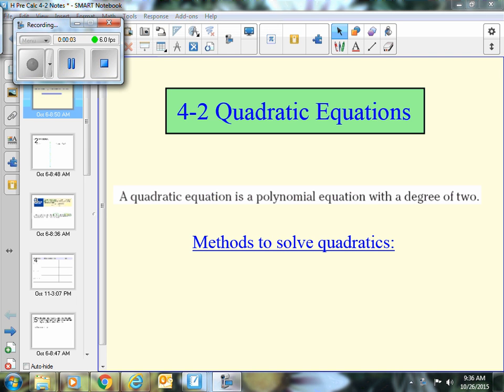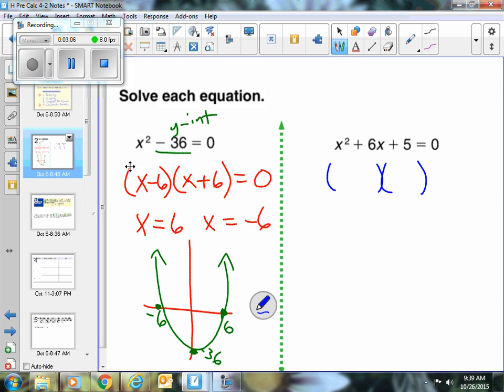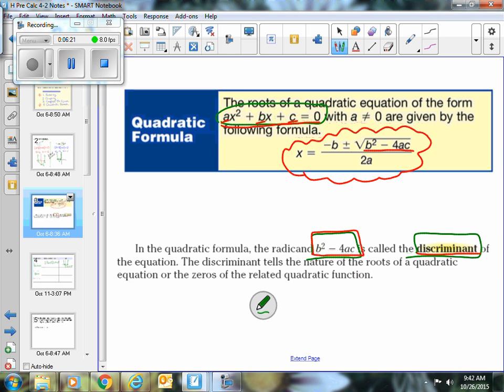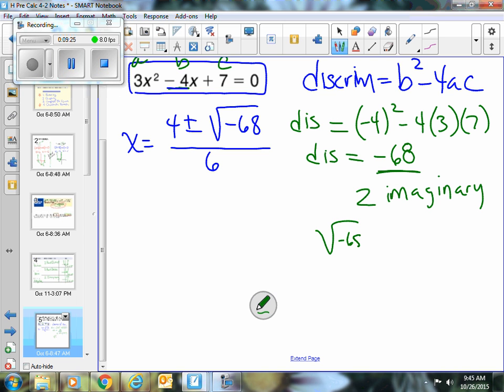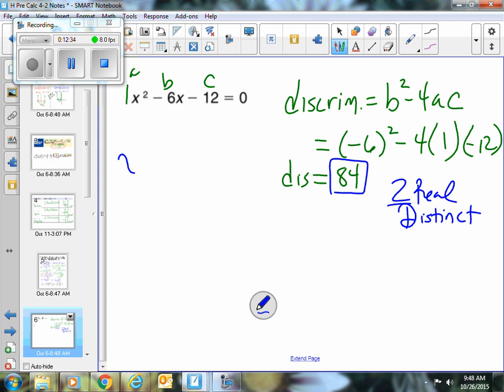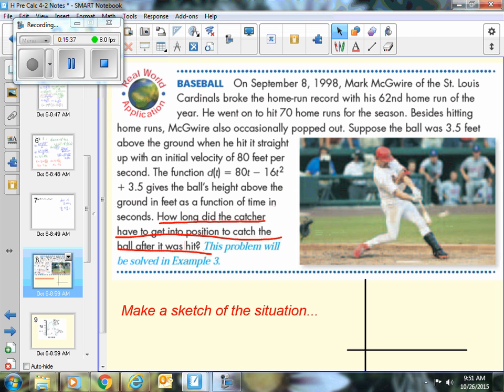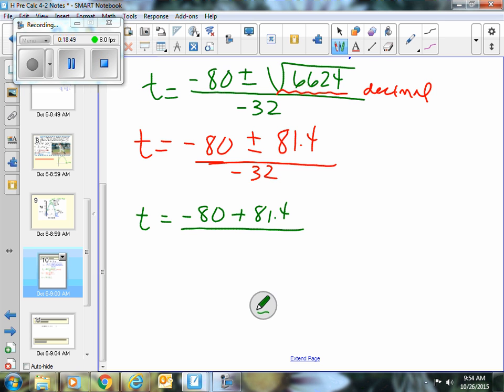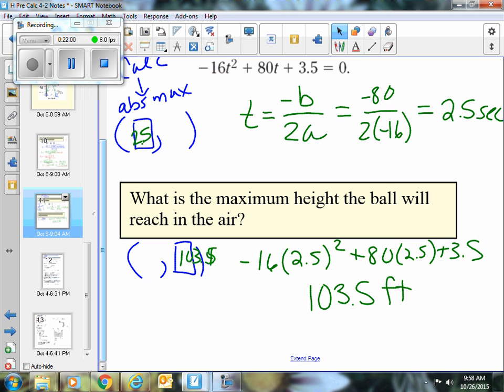HPC 4 2 Notes Video